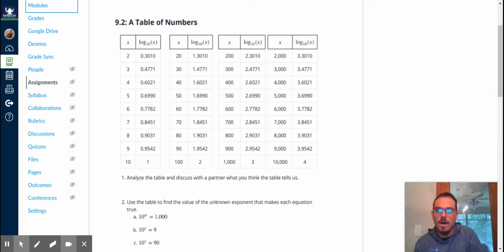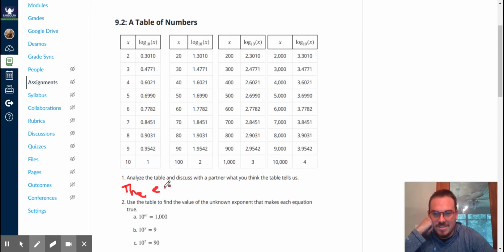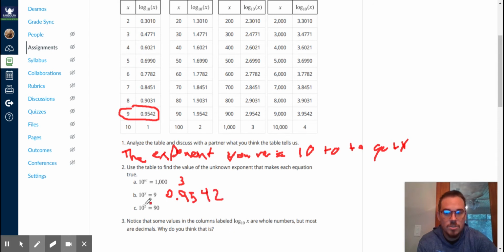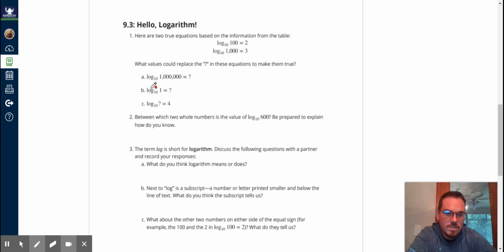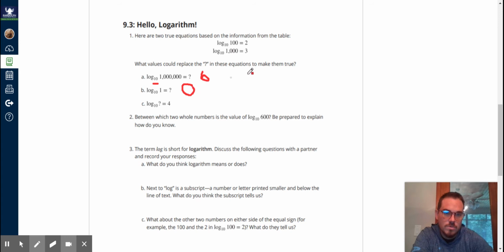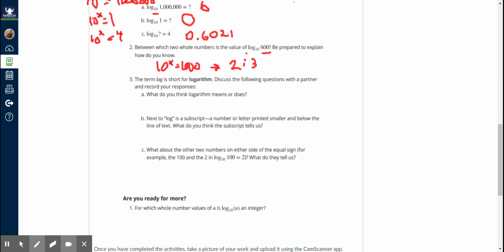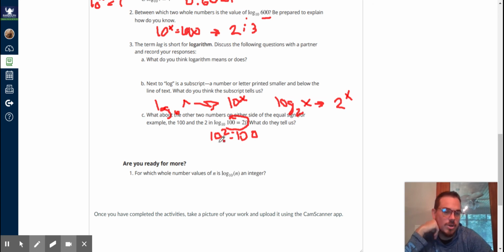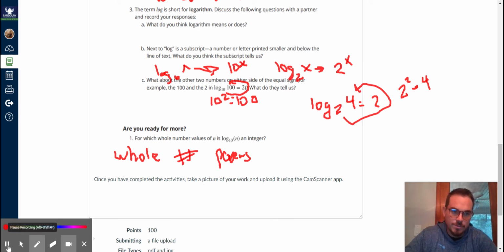2.3 Notes Day 2